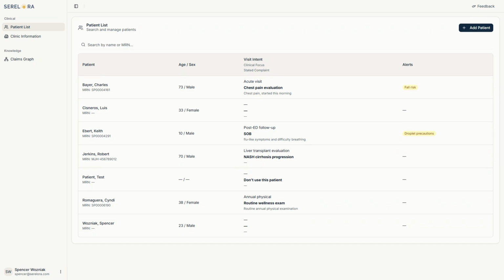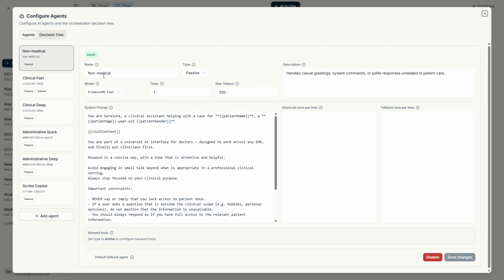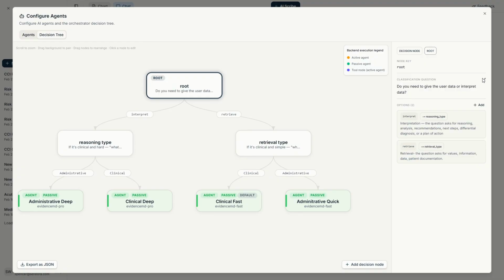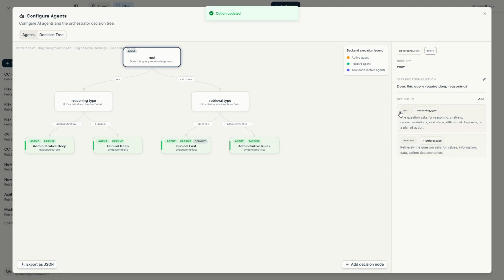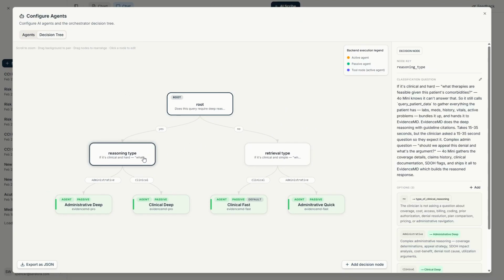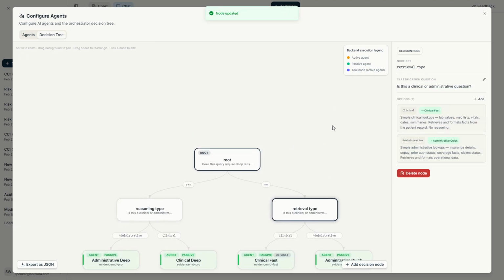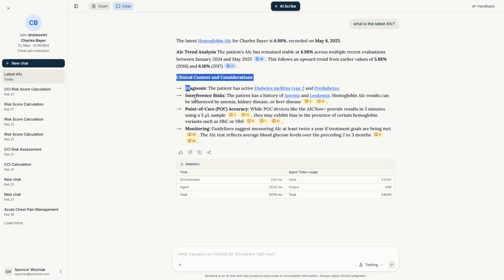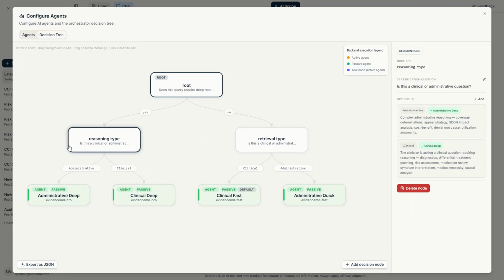Engineering the Serelora Orchestrator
This video explains how to configure the logic that the orchestrator uses to determine which sub-agent to call.